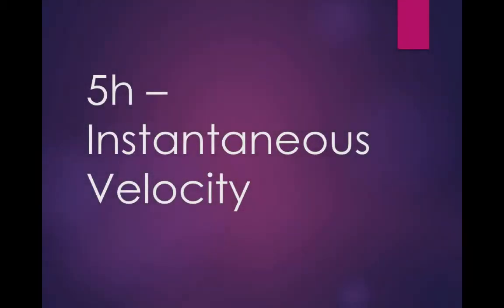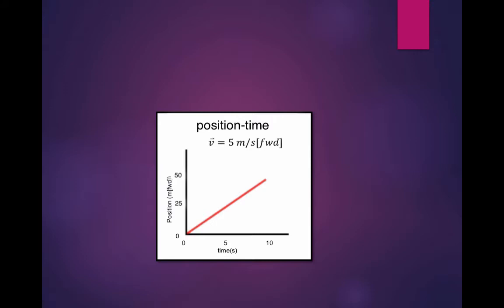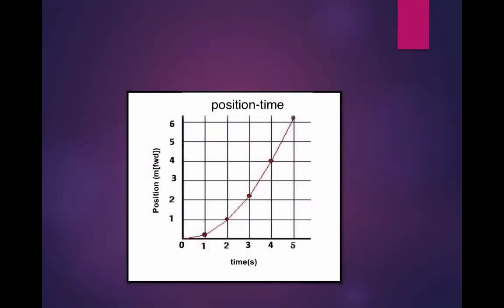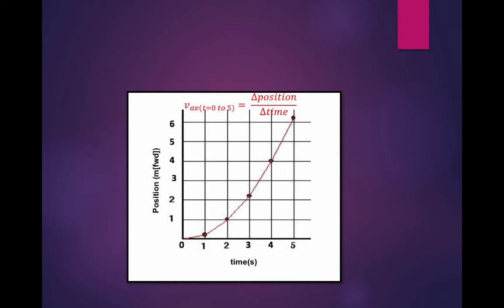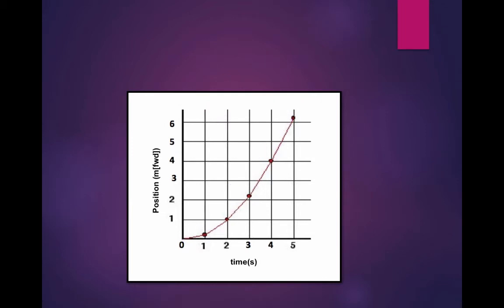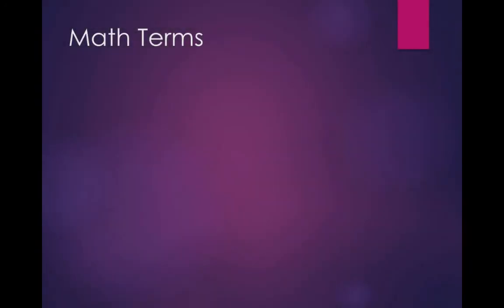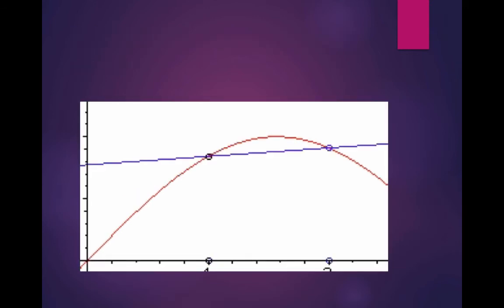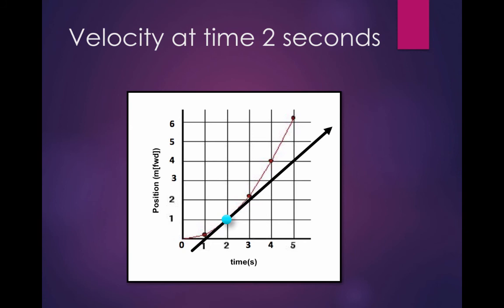5h instantaneous velocity